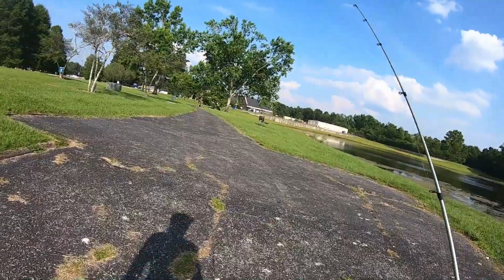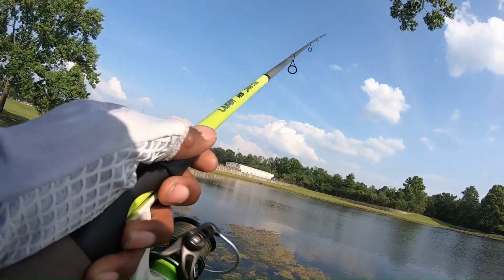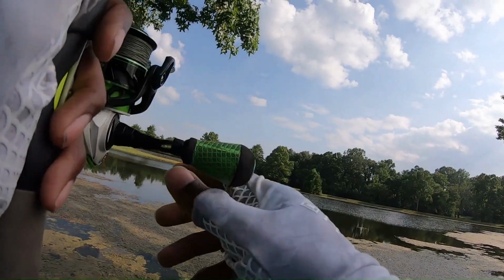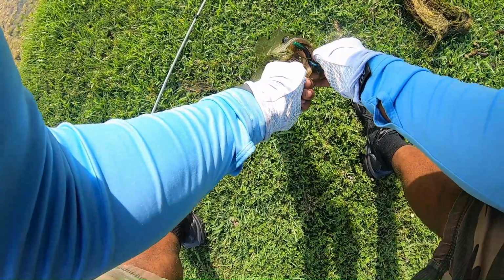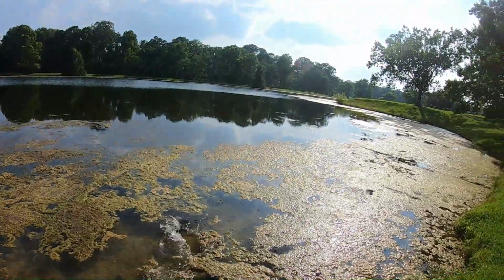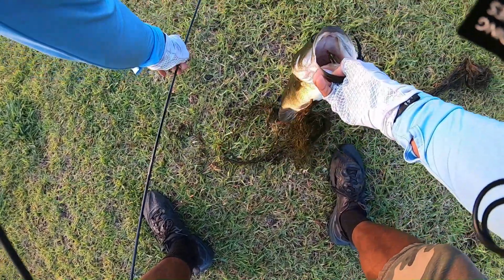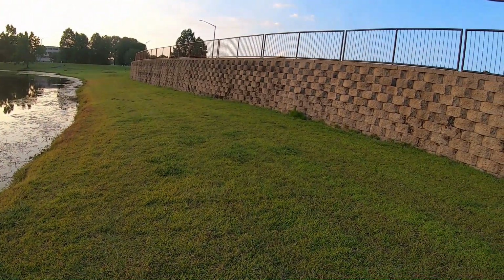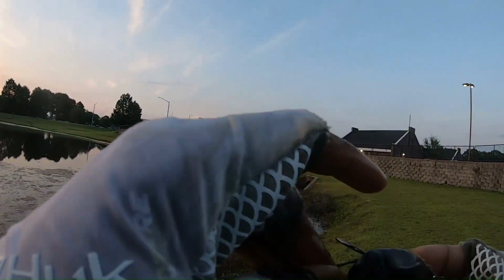BASS AND GRASS